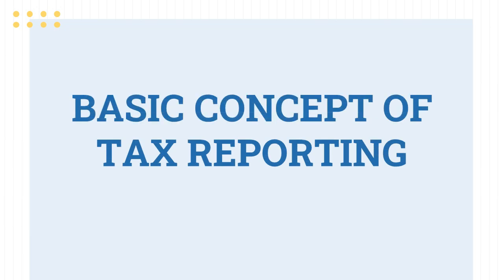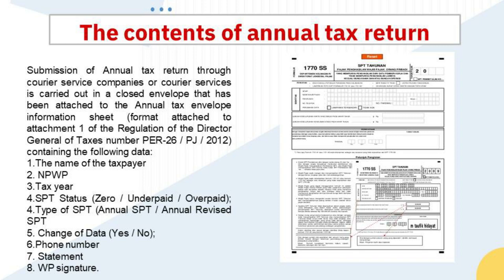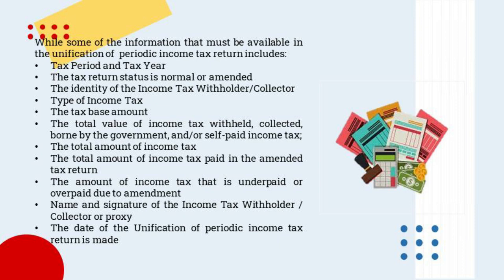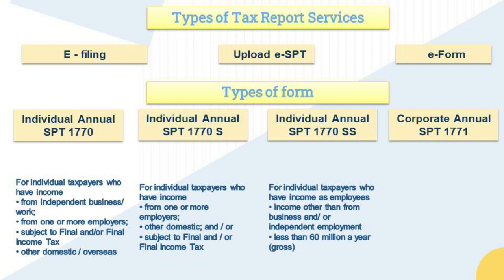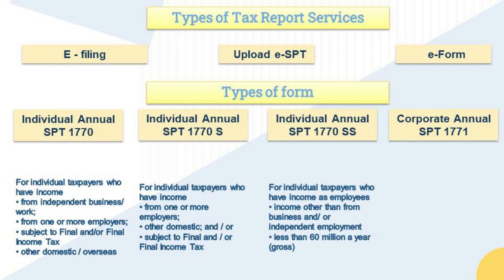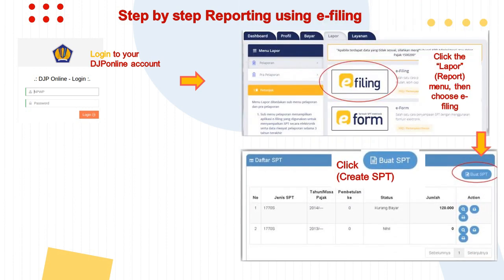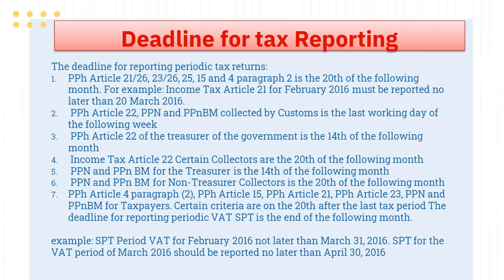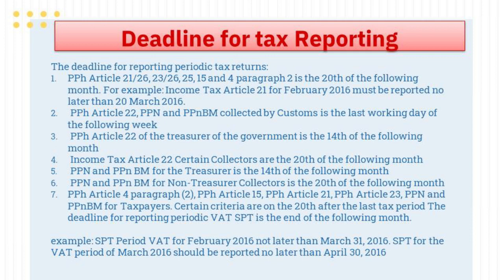The Basic Concept of Tax Reporting